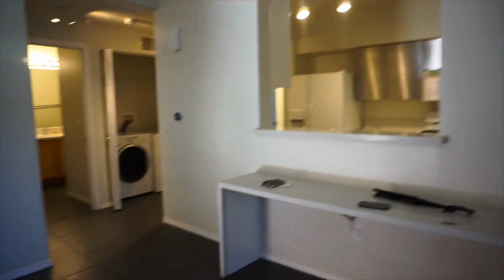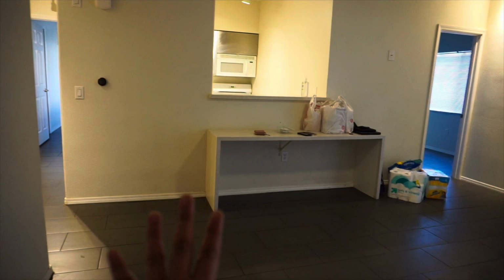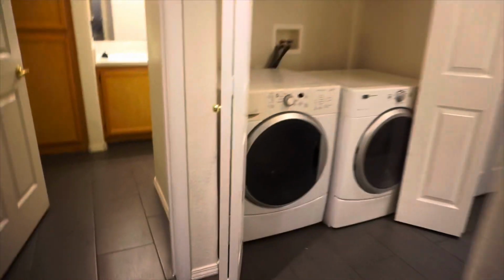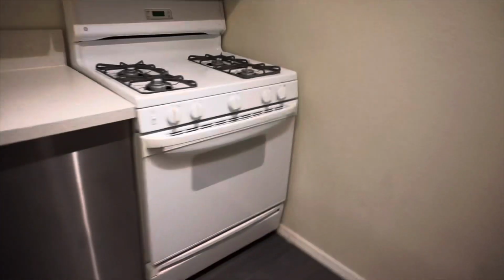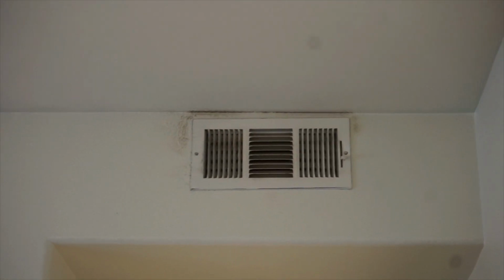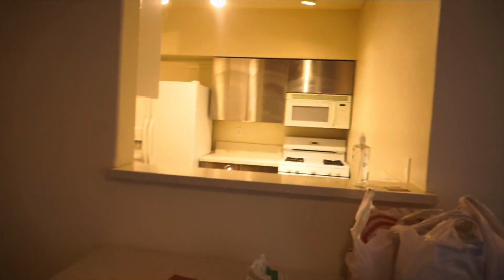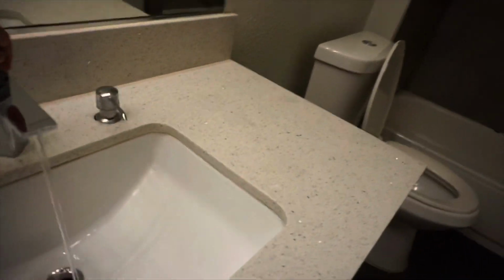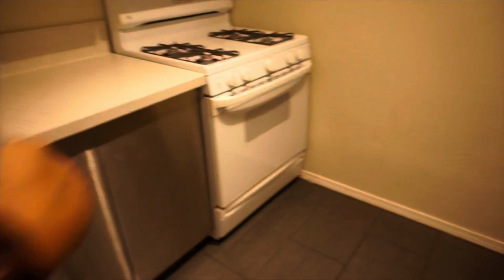MOVING IN! EMPTY APARTMENT TOUR - IMPORTANT THINGS TO KNOW FOR FIRST TIME RENTERS - LEZIMA DESIGNS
WELCOME TO MY NEWEST EPISODE IN MY CHANEL.
“APARTMENT LIVING”

Join me and see the transformation living in small space home.

For the new renters, I have some little tips for you.
Things you wanna know before moving in and important things you wanna see.

I'm so happy you are here!
This is my little channel sharing you some of my home inspiration, tips, organization and DIY makeovers.

If your new here in my channel please visit more makeover projects and support!

Lezimadesigns.com